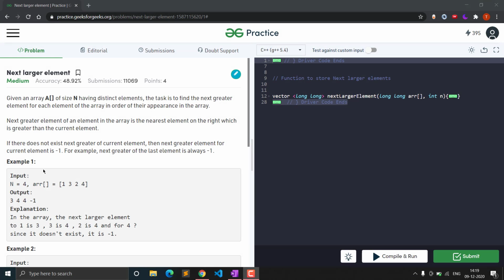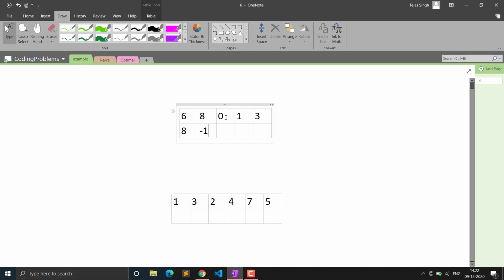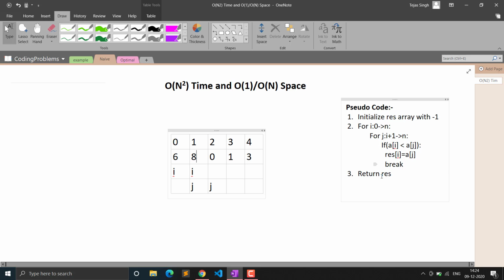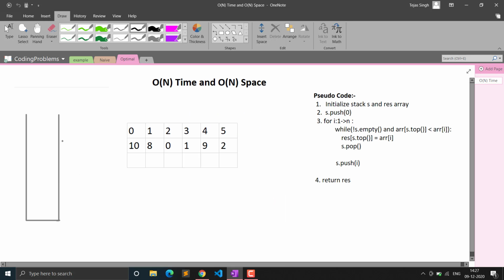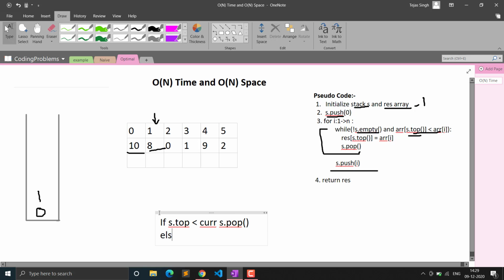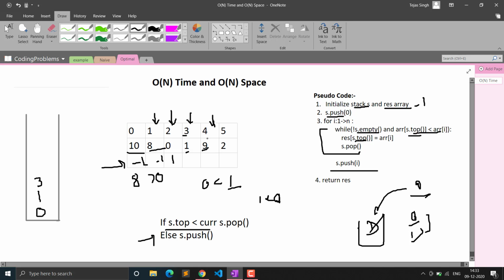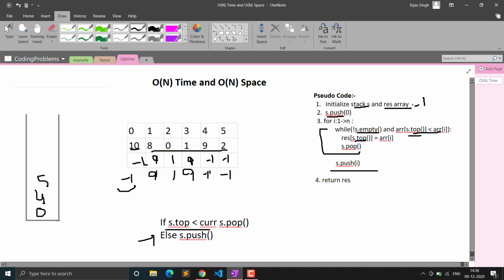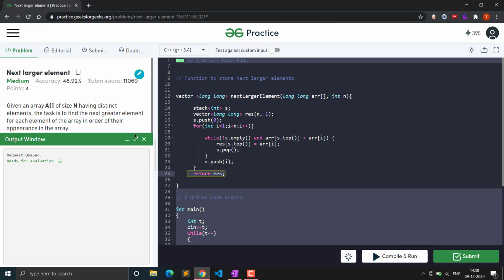Next Larger Element | Next Greater Element | Naive-Optimal Approach | Interview Question | C++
In this video I have explained the Next Large Element problem and how to solve it optimally using Stack in linear time